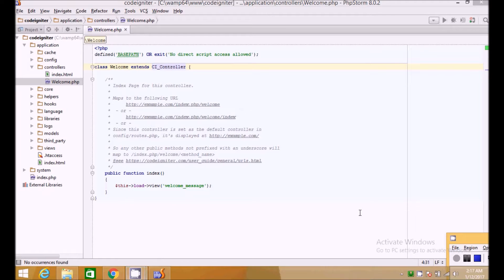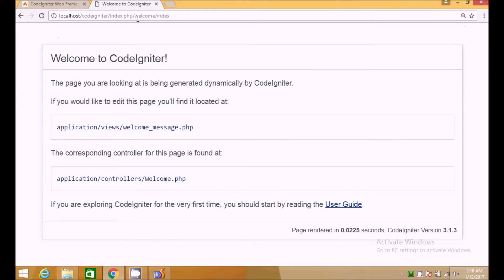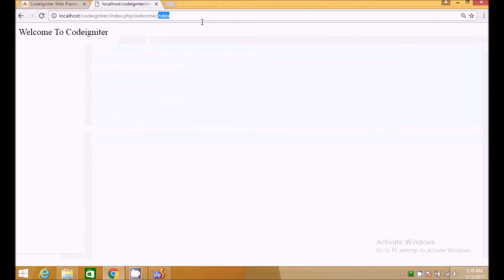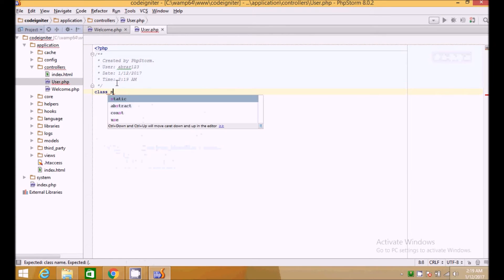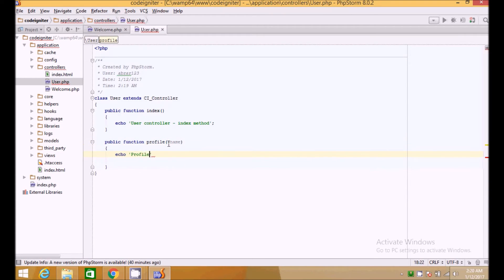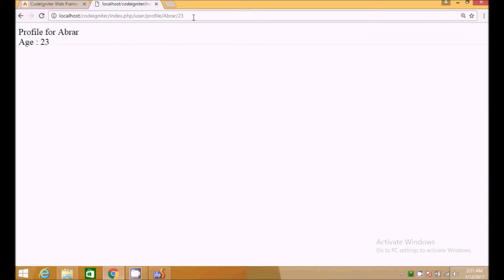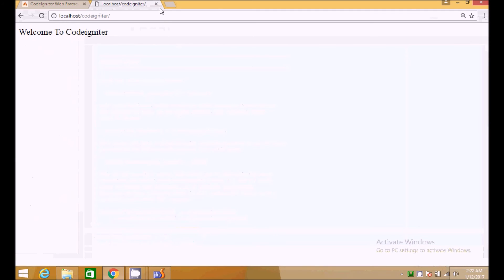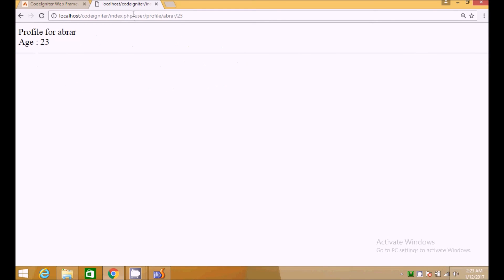How to create new Controller in Codeigniter 3 , Passing Variables ( Tutorial 3 )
Welcome To Codeigniter Tutorials for Beginners Tutorial 3

CODEIGNITER STEP BY STEP SERIES
Welcome to short Codeigniter Series. Where you will learn codeigniter step by step. This series is specially for beginners who want to learn codeigniter from start. Next I will be making some codeigniter projects tutorials also.
Thanks !

Video Title :
How to create new Controller in Codeigniter 3 , Passing Variables

Video Description:
In this video tutorial we learnt how routes work in codeigniter, how we can make our new controllers and pass variables in codeigniter from URL.

If you have any suggestion or any Question about video or related to topic.